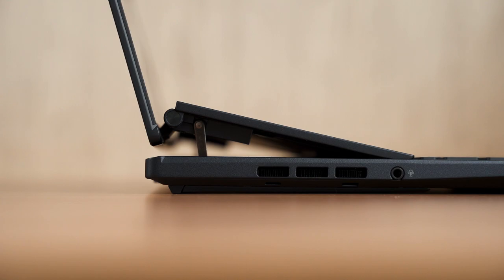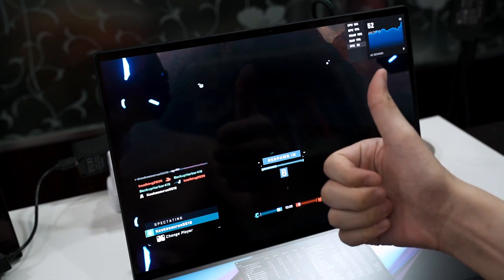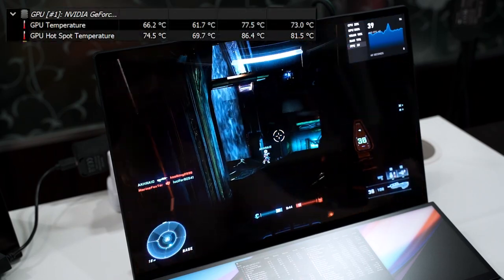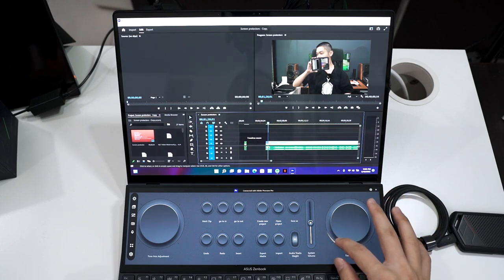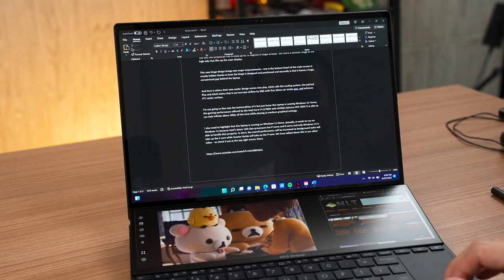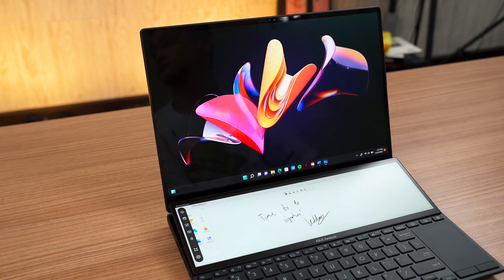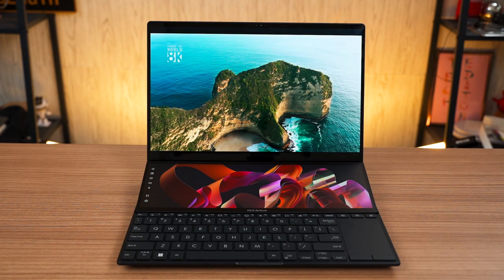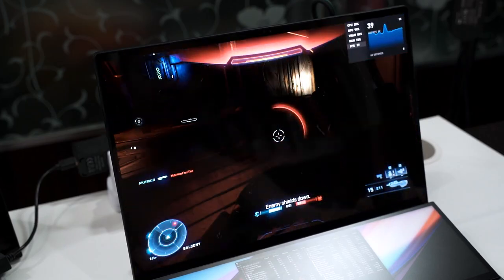New floating screen design! ASUS Zenbook Pro 14 Duo OLED UX8402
I'm loving this generation of the ASUS Zenbook Pro 14 Duo OLED! Comes with a lot of sensible features to make the user experience as pleasant as possible.